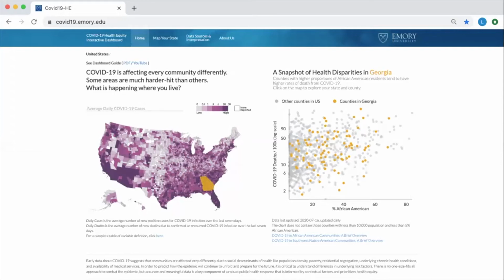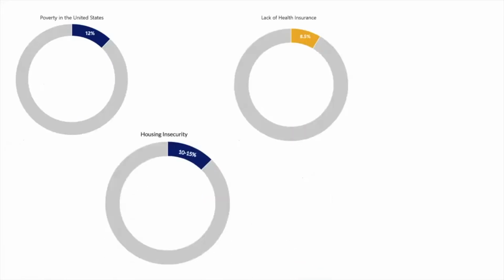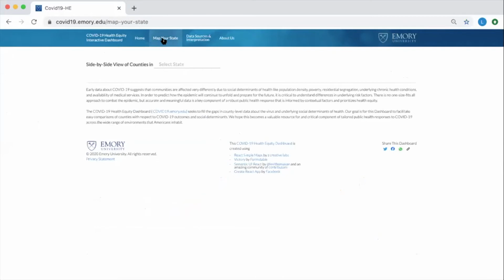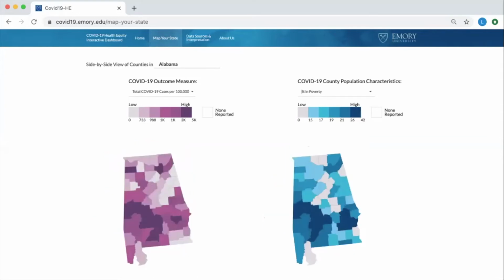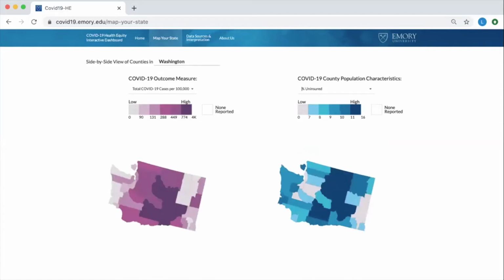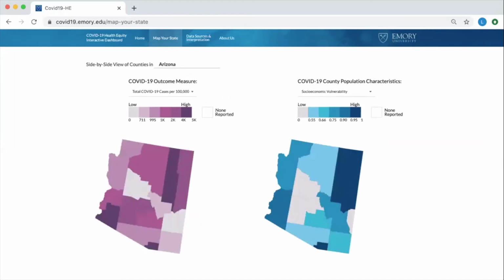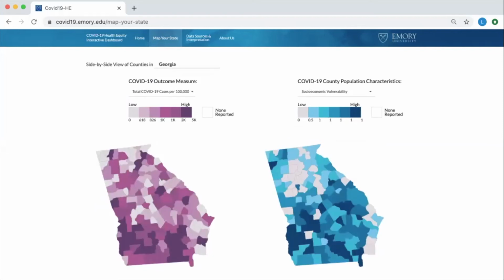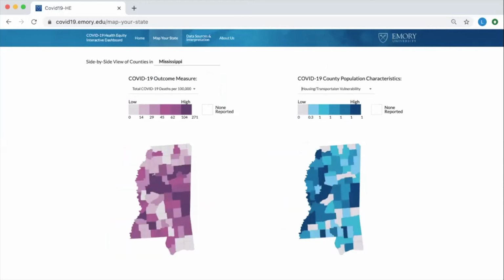COVID-19 and Poverty-related Issues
COVID-19 Health Equity Dashboard - COVID-19 and Poverty-related Issues

Creator: Leanna Ehrlich

Poverty, lack of health insurance, socioeconomic vulnerability, and housing insecurity may all contribute to higher risk of contracting COVID-19 and having severe outcomes. As the pandemic affects businesses and employment, the cycle of poverty may be reinforced by the progression of the pandemic and lead to further unemployment, poverty, and related issues like insurance and housing.

We strive to make this a user-friendly resource for policymakers, public health actors, the public, researchers, and the media. Please share your feedback by emailing us at:

Created: July 27, 2020.